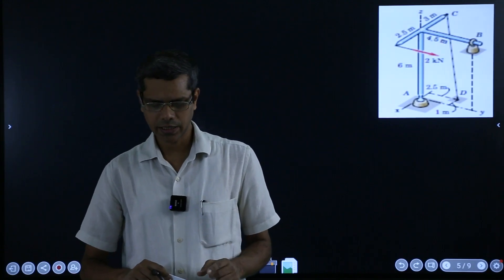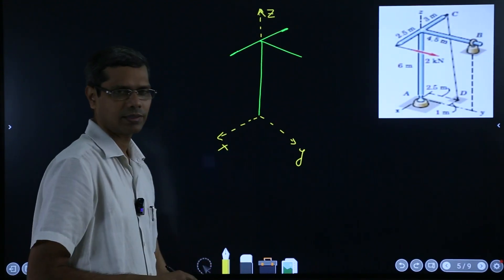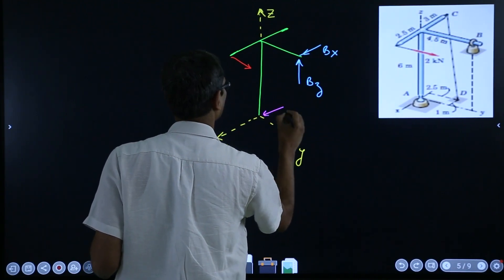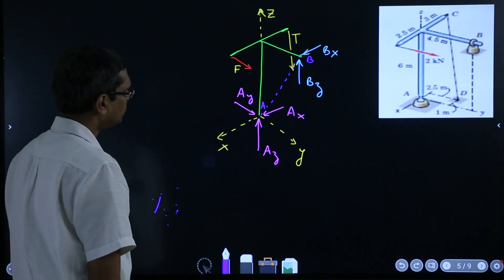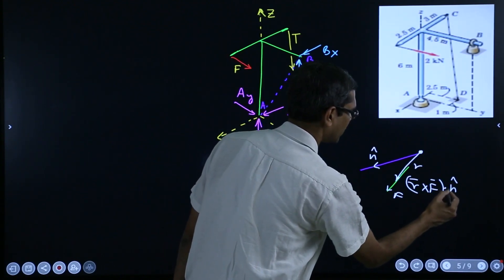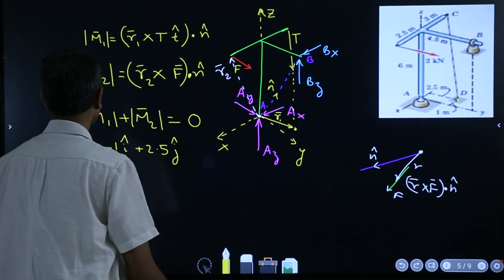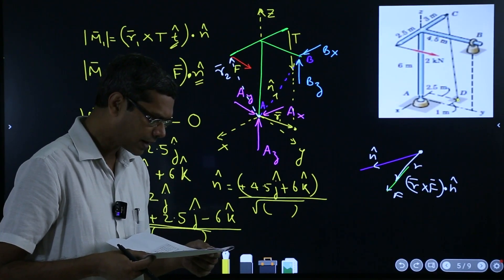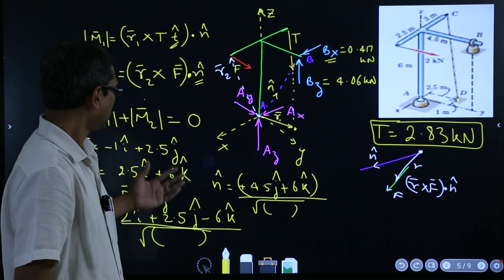3.9.3 Problems on Multiple Connected Bodies Part 3 (English)